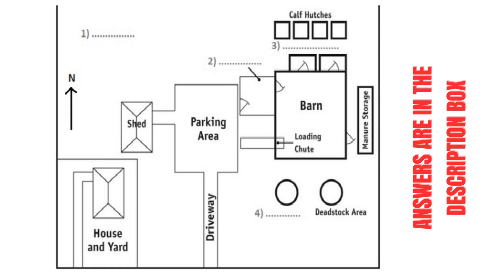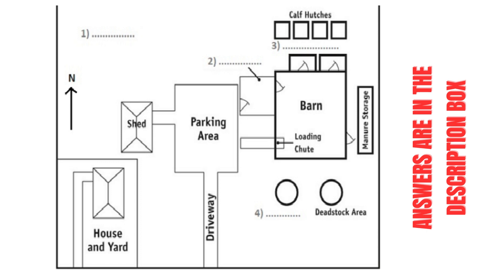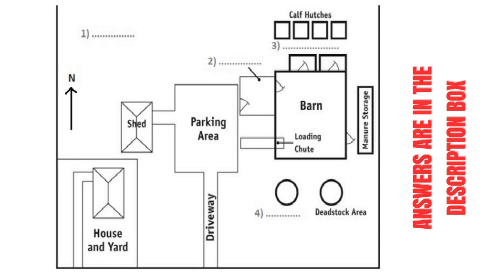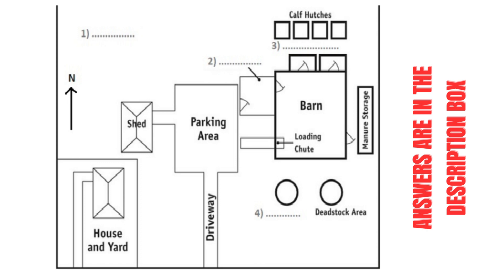IELTS Listening Practice Test | MAP Labelling [ Very Important ]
In this video, you'll need to engage in practicing the map labelling question format. It could be said that map labelling stands out as one of the most challenging question types within the IELTS listening test. Therefore, it's crucial not to overlook practicing this vital aspect of the IELTS listening exam.

Answers:

1.   PASTURE AREA
2.   MILK HOUSE
3.   MATERNITY PENS
4.   FEED STORAGE